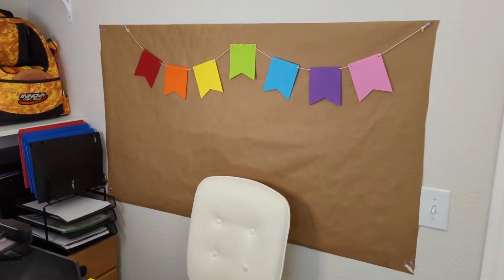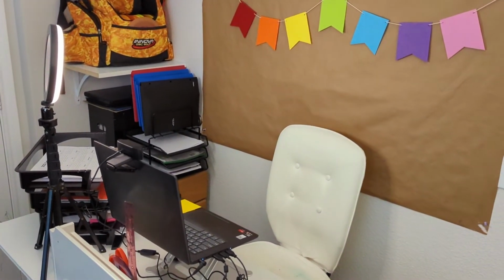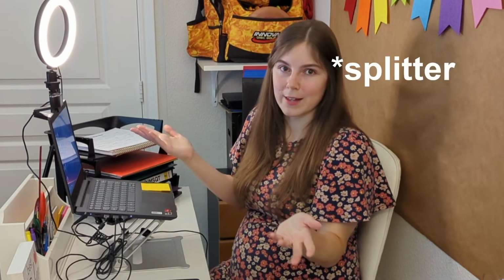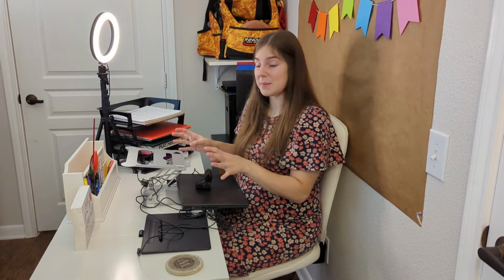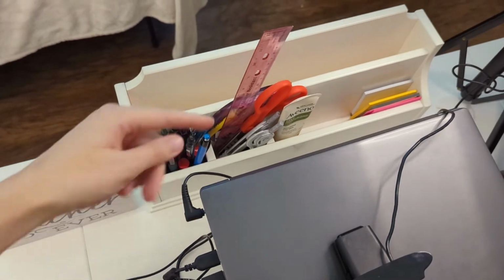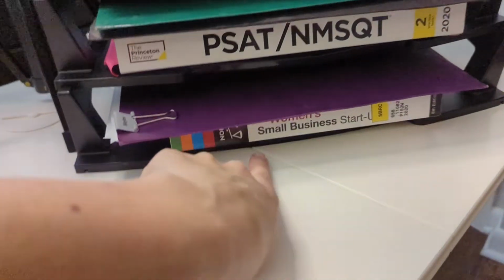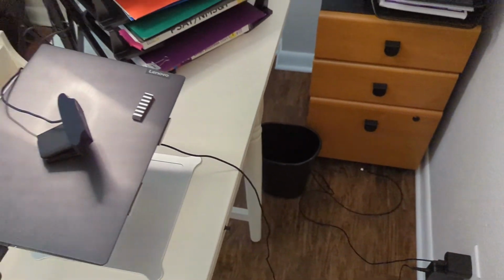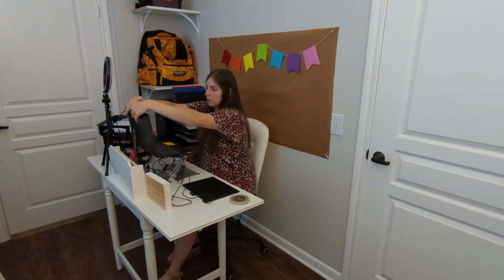Work From Home Office Setup 2022 | Online Teaching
FREE 3 day training: Book Your First Client in 30 Days

Come see behind the scenes of my home office! See the elements I use to have a home office setup for online teaching. I have a small space and was on a budget. Teaching online does not have to cost you a lot!

✨Time Stamps✨
0:00 Introduction
1:05 Background
2:48 Technology
6:37 Organization
10:23 Things to Consider for Your Office Space
12:15 Conclusion

✨Products Mentioned✨
Laptop:
(not the best out there, but the one I use)
(even better one)
Note: If you are using Zoom for your online work, I would caution purchasing a Chromebook as the features are limited.

Webcam:
(the one I use)
(more budget friendly option)
BUDGET FRIENDLY OPTION: Most laptops already have integrated webcams, so I would consider this a bonus buy if you're on a budget.

Wacom Tablet:
(size medium, the one I use)
(size small)
BUDGET FRIENDLY OPTION: Use a white board like this one or this one

Ring Light:
BUDGET FRIENDLY OPTION: Try to use natural lighting as much as possible. I also used my lamps when I started out.

Laptop Stand:
(like the one I use)
(another great option, Amazon’s Choice)
BUDGET FRIENDLY OPTION: Use a stack of books

Desks:
BUDGET FRIENDLY OPTION: check Facebook Marketplace. That is where I got my desk, chair, and caddy for *free* because someone was moving and just wanted it gone! (Always use caution when meeting up with someone!)

✨About Me✨
I am a certified math teacher from Texas. I resigned from teaching to be a full-time stay at home mom, and I work part-time doing the best alternate job for teachers (IMHO). Here on YouTube I share all about how I run my online teaching and tutoring business to make supplemental income for my family.

💻 Want to apply to Outschool? I can help you get started. Leave a comment or send a DM on Instagram with any questions!